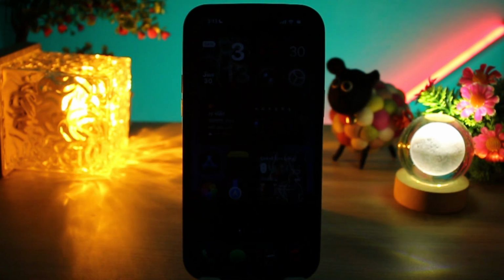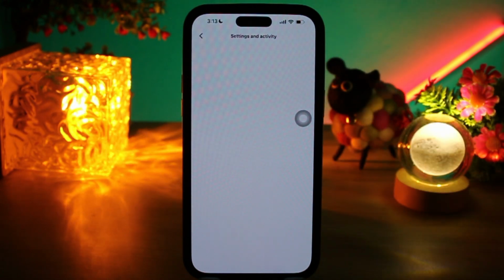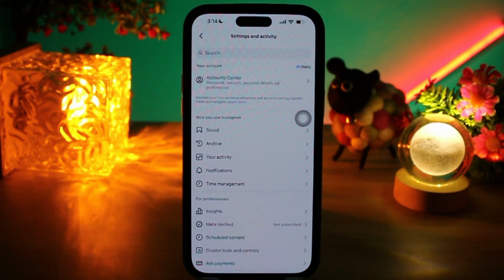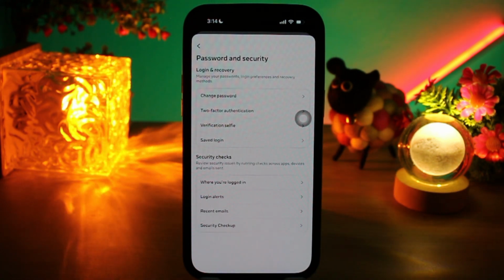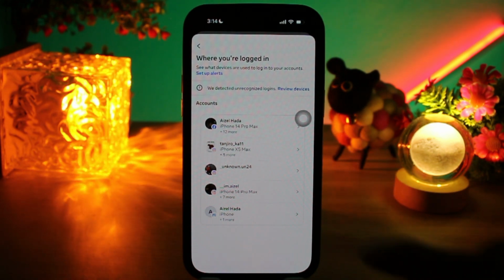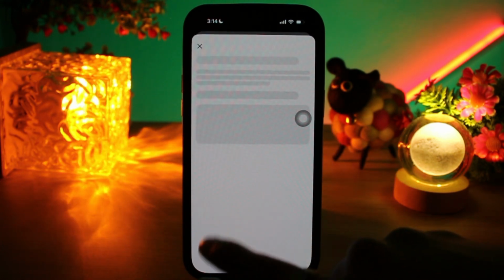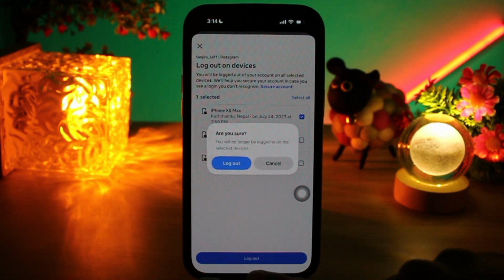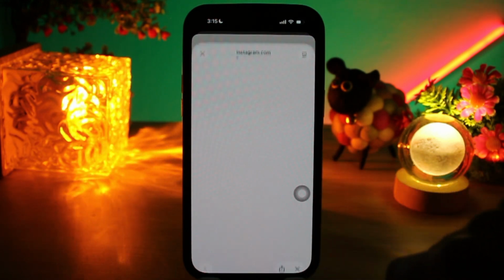How to Log Someone Out of Your Instagram Account Remotely - Here's How You Can Do It // 2026 Edition